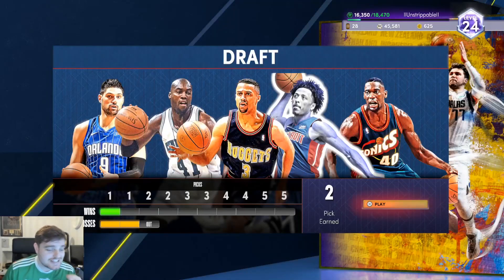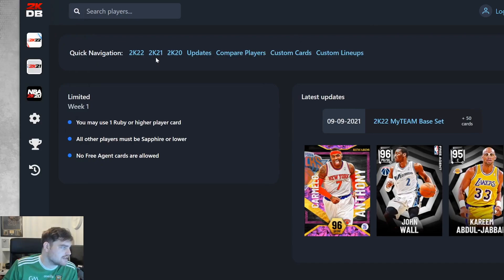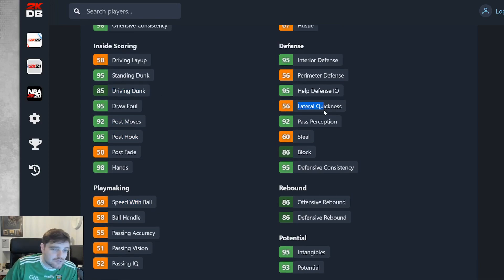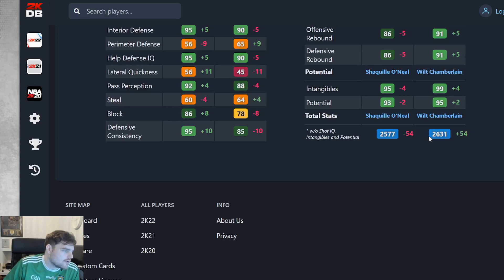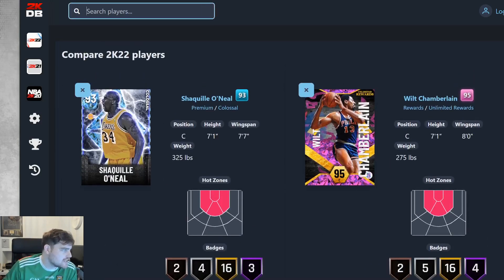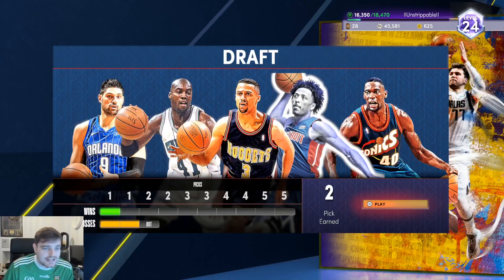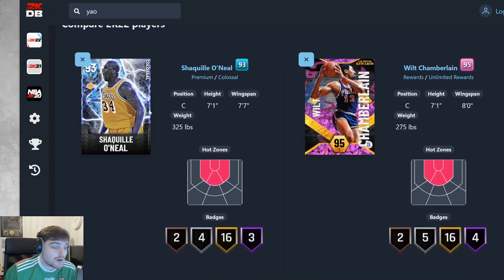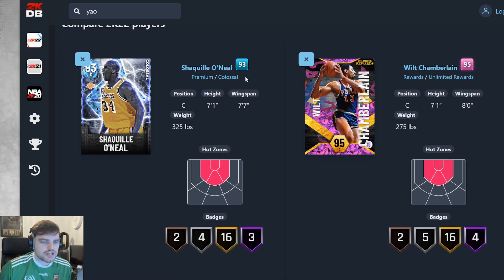diamond shaq is unstoppable in nba 2k22 myteam...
diamond shaq is unstoppable in nba 2k22 myteam. In this video we are doing a gameplay for nba 2k22 myteam. in our gameplay videos we talk about nba 2k22 myteam and which cards are worth it. in these worth it videos we talk about some of the best cards in nba 2k22 myteam, some of the worst cards in nba 2k22 myteam as well as some of the best value cards in nba 2k22 myteam!

this video we do an diamond shaq gameplay. this is the diamond shaquille o'neal from the colossal set and is one of the best overall cards in nba 2k22 myteam so far! this diamond shaq is one of the best cards in nba 2k22 myteam